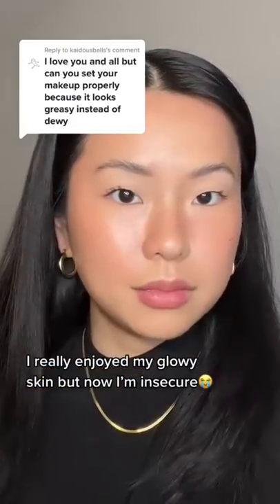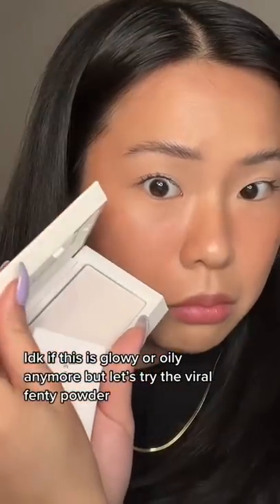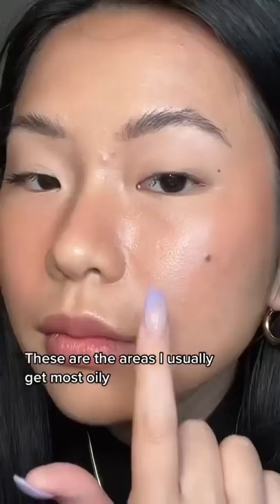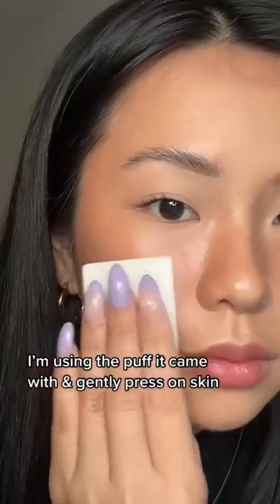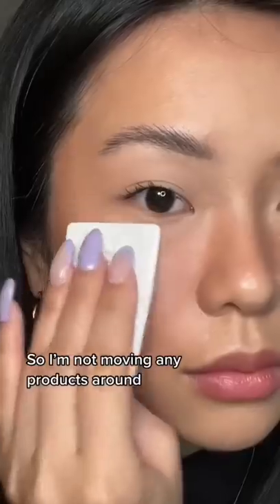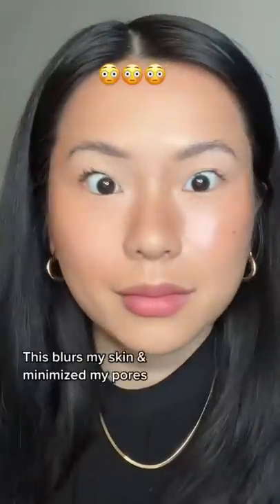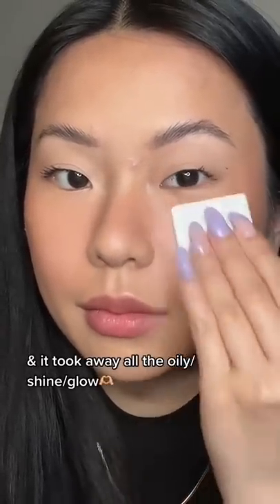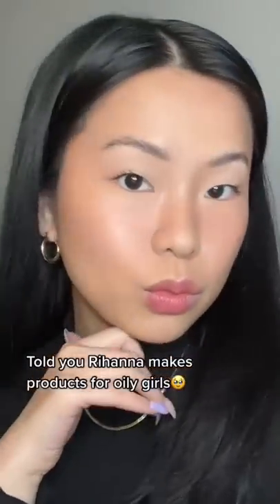Fenty VIRAL blotting powder review